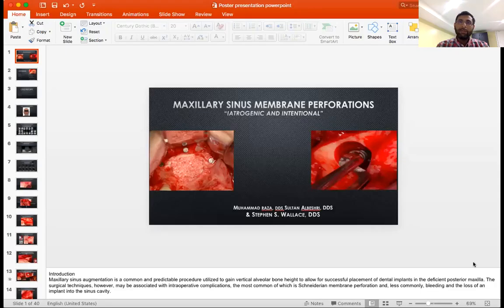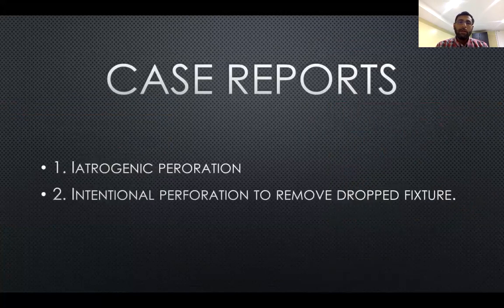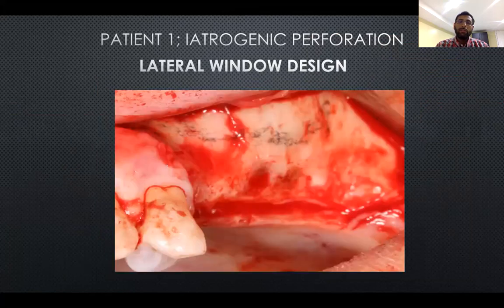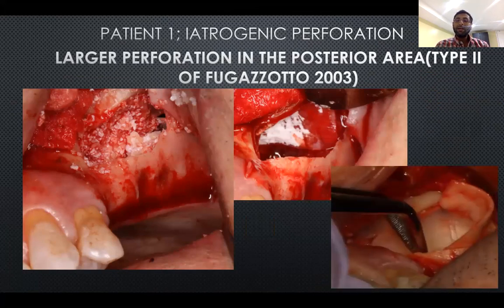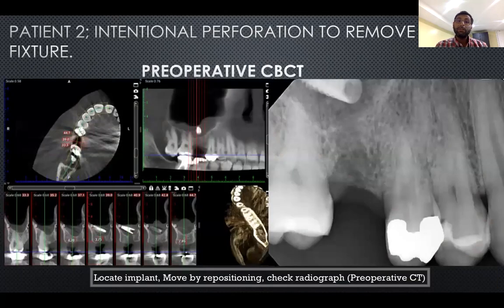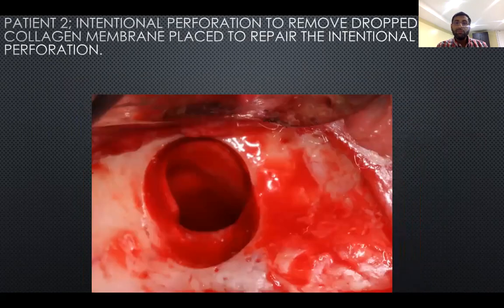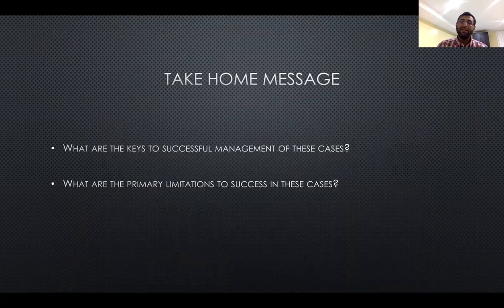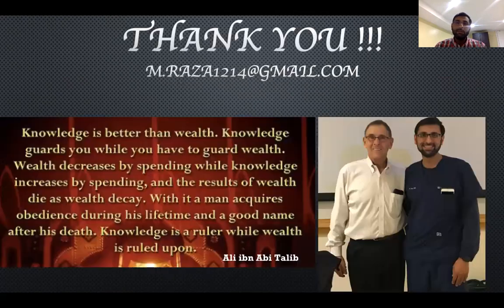Repairing Maxillary Sinus Membrane Perforations, Iatrogenic or Intentional: Case Reports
Columbia University College of Dental Medicine
Muhammad Raza
2022 Greater New York Dental Meeting
Scientific Poster Session